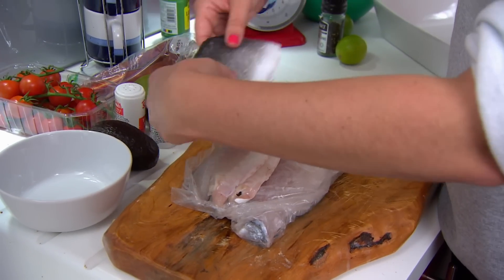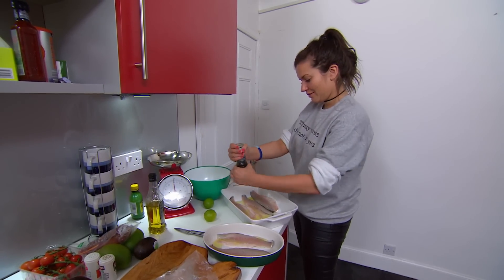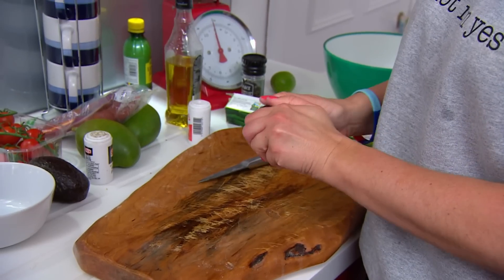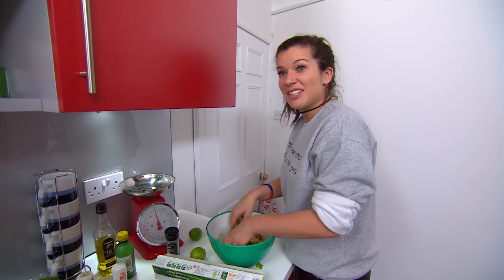"It Was Carnage On A Plate" | Edinburgh | Come Dine With Me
Let's hope this main tastes better than it looks!

Come Dine With Me
Edinburgh Day 5, Clip 2/3 Series 17
First Broadcast: 2020

Come Dine With Me takes people who are experts in the art of giving the perfect dinner party and puts their skills to the test. All are great cooks and excellent hosts - but they're all very different. So, if one person's perfect dinner party is another person's evening from hell, how will our hosts cope with a whole week of each other's hospitality?

Each night for a week, one of our hosts will throw a dinner party for the others. They all have their own unique styles of cooking and entertaining, but they're all determined to impress, because at the end of each evening, the guests will give their host a mark out of ten. The host with the most points at the end of the week wins £1,000 pounds. Come Dine With Me has expanded to a variety of formats including singles, couples and celebrity specials!